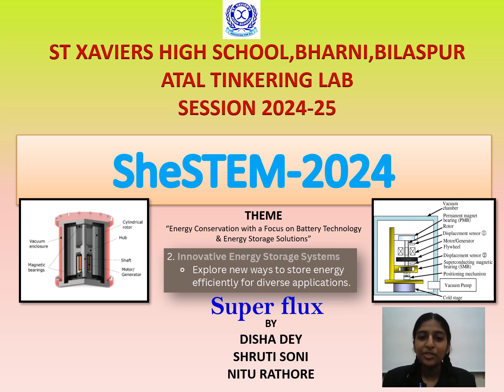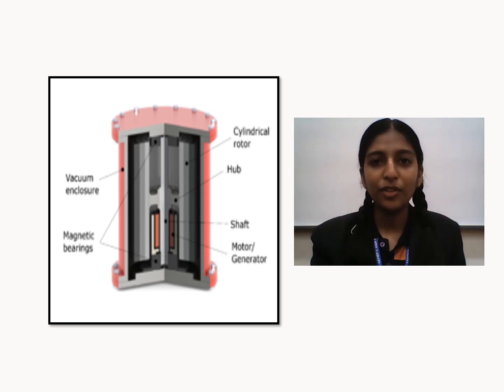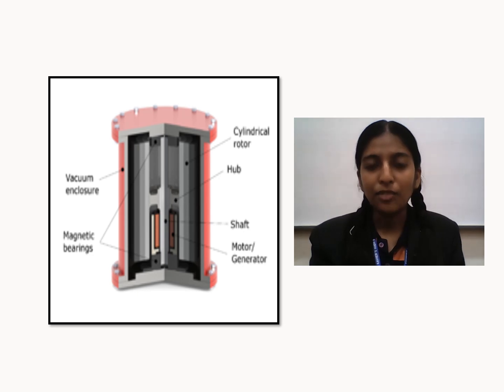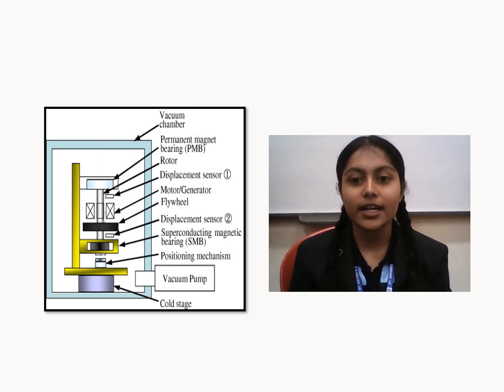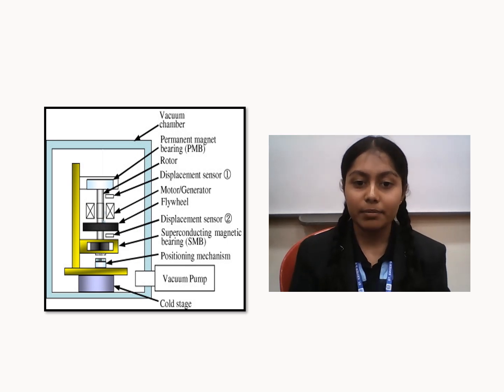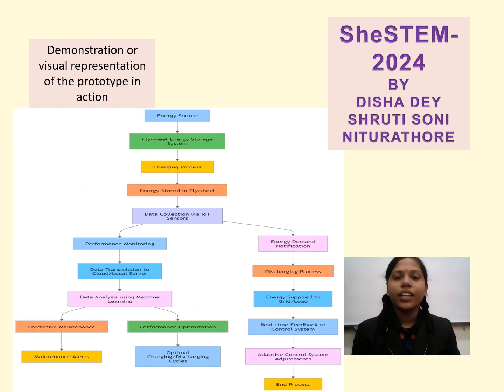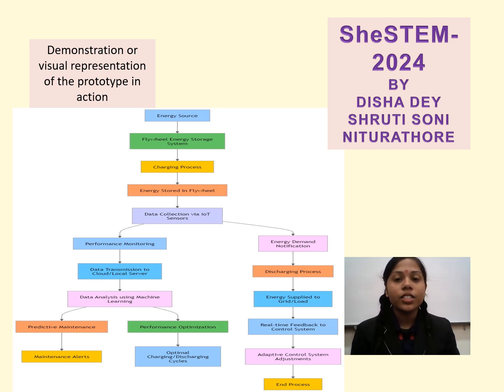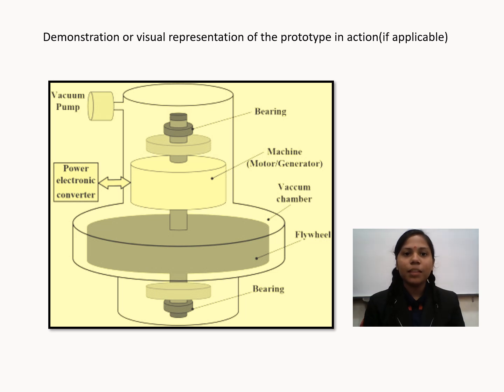SheSTEM-2024 | SUPERFLUX | St.Xavier's High School,Bharni | 20.11.2024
Dear Students & Parents,
Welcome to the official You Tube Channel of St. Xavier's High School, Bharni Bilaspur.
Ours is a residential school situated on Kota Road at village Bharni 10 KM far from Bilaspur city. We have world class academic and sports infrastrcture for the holistic development of children.
We upload videos of different school activities and programmes on this channel.